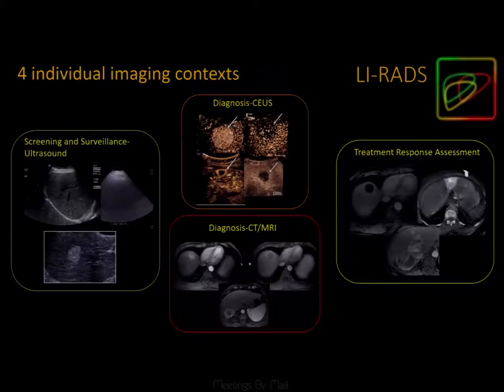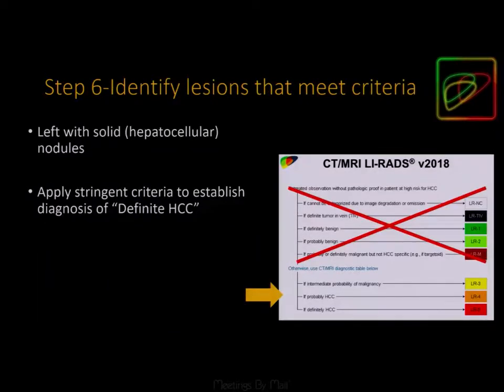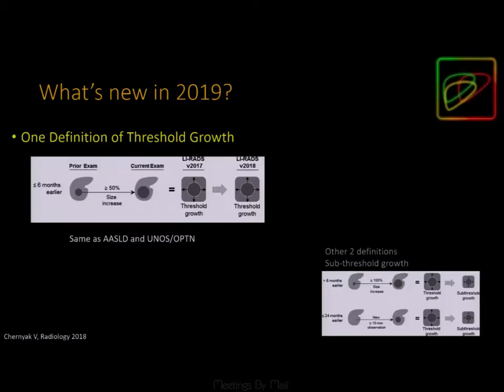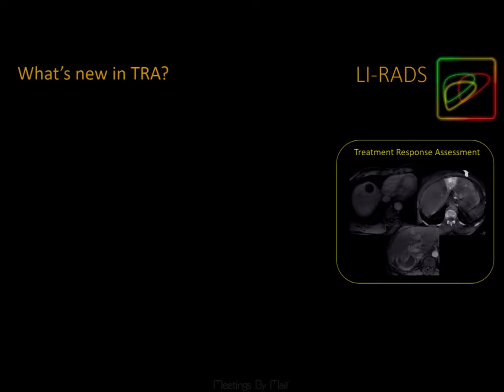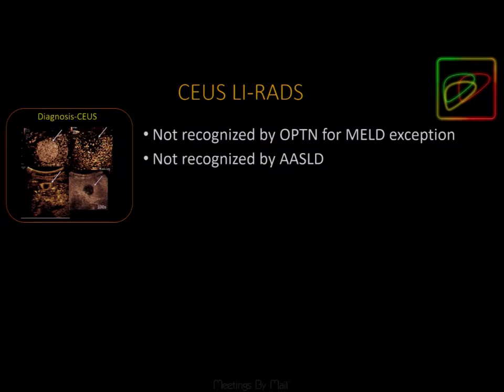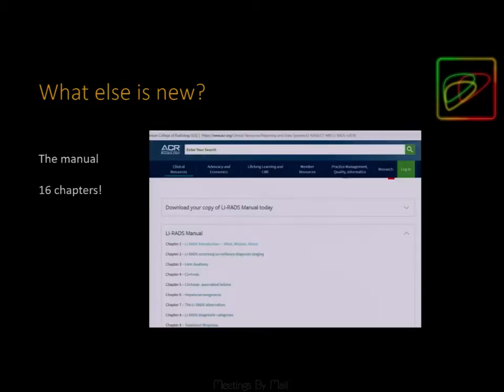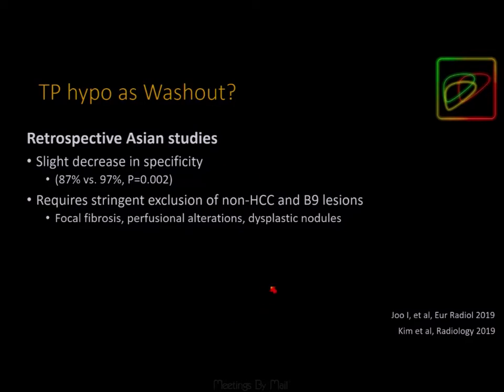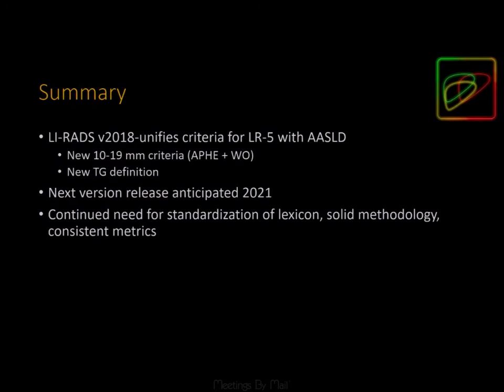What’s New in LI-RADS?-- Kathryn Fowler, MD (SABI 42nd Annual Course)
See the full SCBT-MR/SABI 42nd Annual Course in online streaming format

Meetings By Mail presents this lecture from the SCBT-MR/SABI 42nd Annual Course.  This presentation is from the Conference's session on Hepatobiliary and Pancreas Imaging.